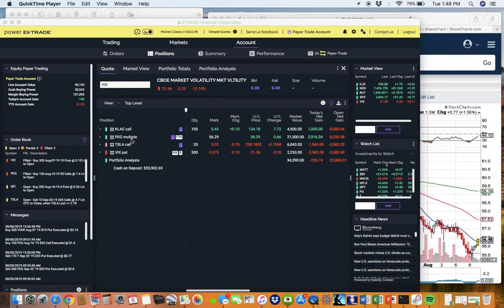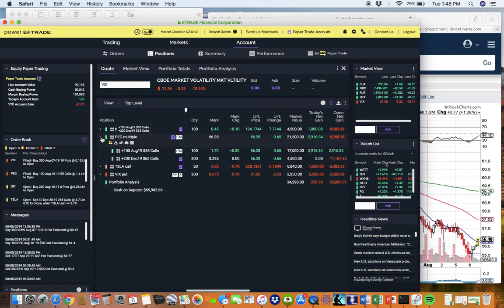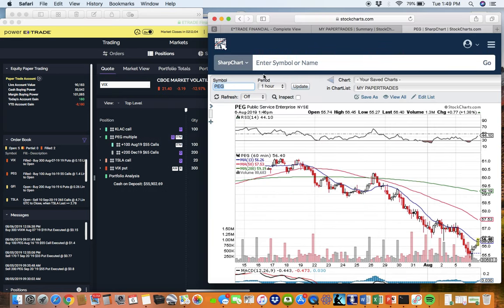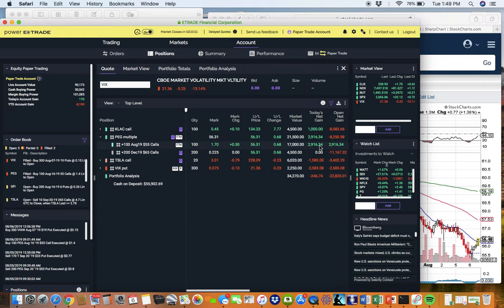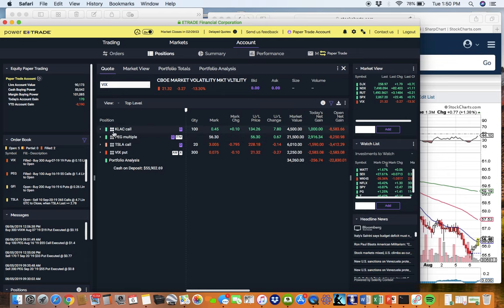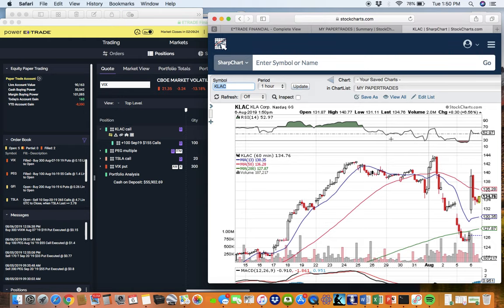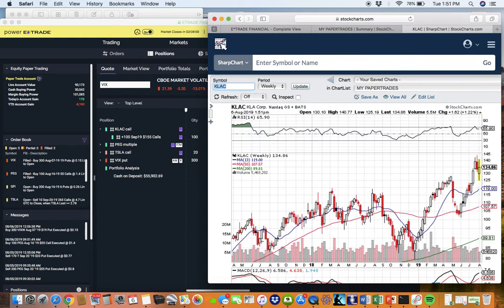MATT CASEY aug 6 options overview